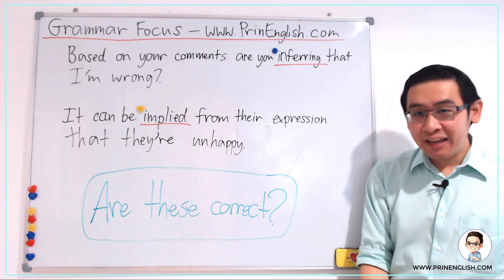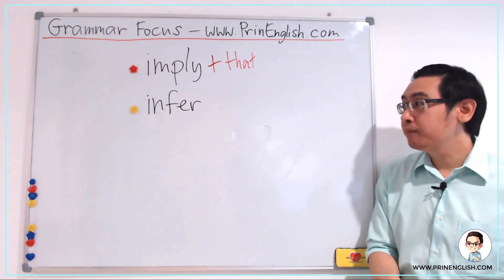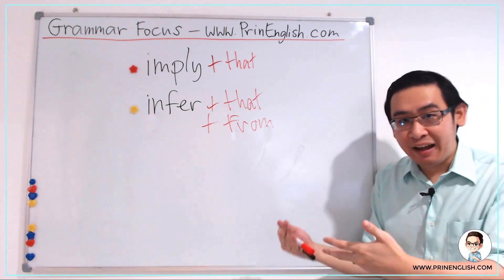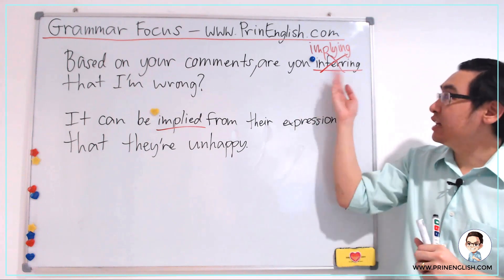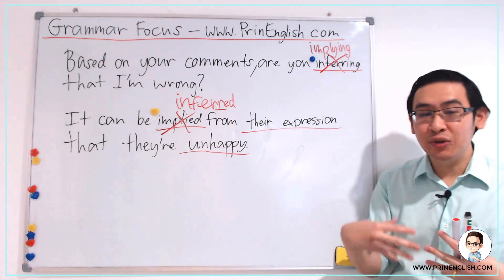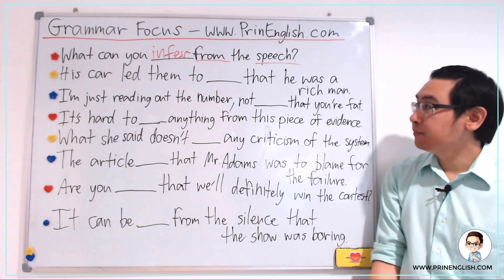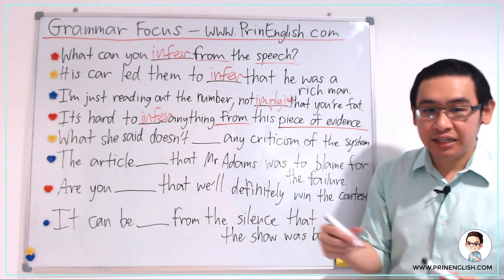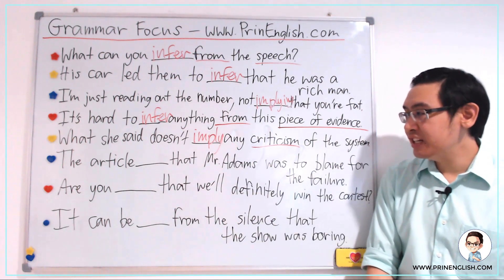"imply" และ "infer" ต่างกันอย่างไร ควรใช่เมื่อไร - Grammar Focus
📌 Grammar Focus - "imply" และ "infer" ต่างกันอย่างไร ควรใช่เมื่อไร
🚀 Video นี้จะช่วยทุกท่านในการพัฒนาทักษะฟัง-พูด-อ่าน-เขียน เตรียมตัวสอบ TOEIC, IELTS, TOEFL และเขียนเรียงความ-รายงานภาษาอังกฤษครับ
🔴 อย่าลืมลองทำแบบฝึกหัดในตอนท้าย แล้วมาแชร์คำตอบกันนะครับ

✅ เรียน grammar ออนไลน์ (990.-) ไม่จำกัด ทุกที่-ทุกเวลา ทำแบบฝึกหัด พร้อม videos เฉลยอย่างละเอียดทุกข้อ กับ อ.ปริญญ์ PrinEnglish
✅ ทดลองเรียนหลักสูตร Grammar / TOEIC ทำแบบฝึกหัด พร้อม videos เฉลยและอธิบาย เสมือนเข้าเรียนจริง
🙂 อ่านประสบการณ์ผู้เรียนจริง

"LEARNING HAPPENS EVERYWHERE
BE PART OF THE EXPERIENCE"
- อ.ปริญญ์ PrinEnglish

☎ สอบถามเพิ่มเติม
Line: @PrinEnglish